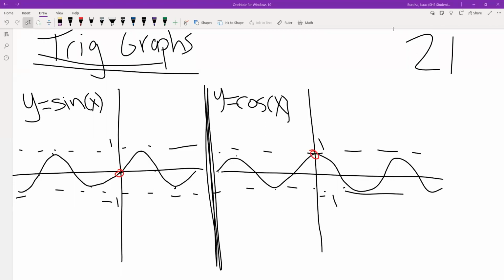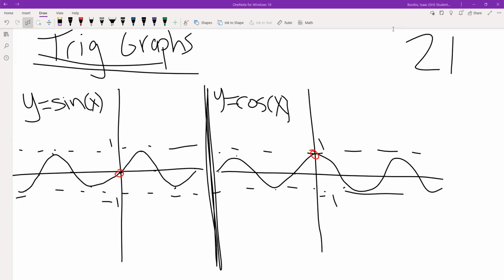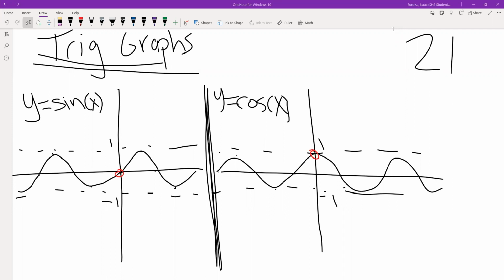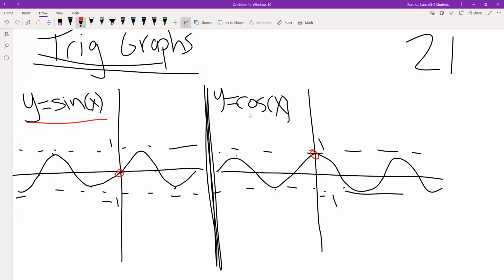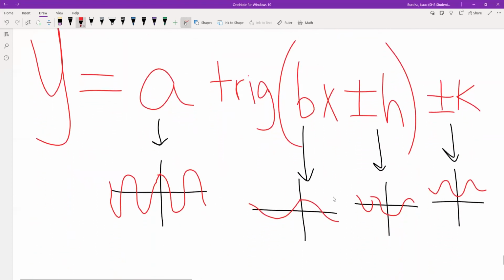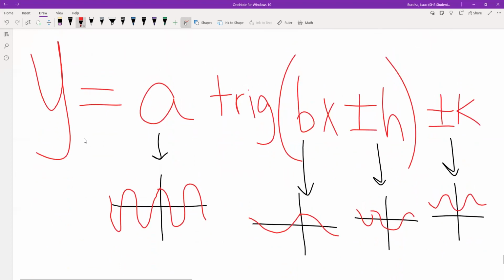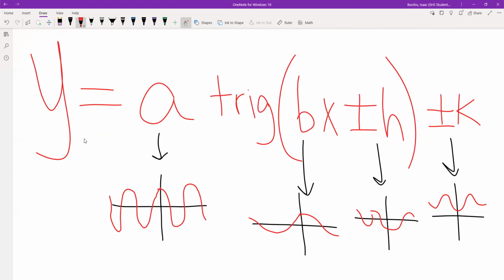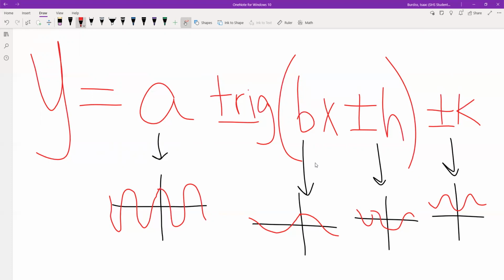Every Possible ACT Math Topic #21 - Trigonometric Graphs (sine and cosine)